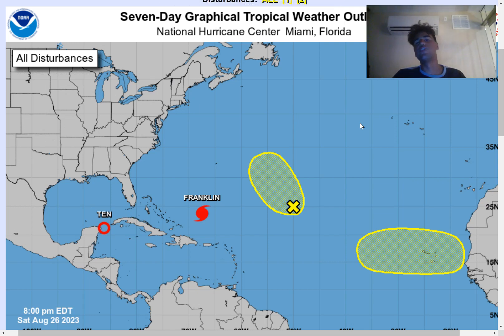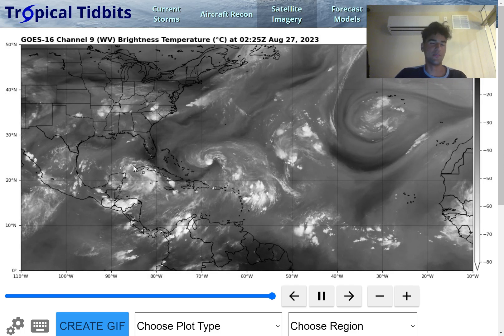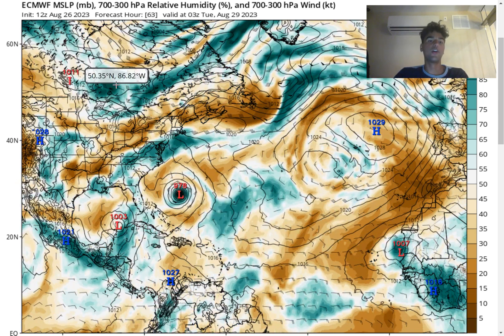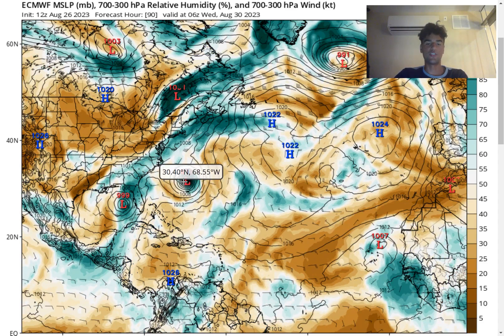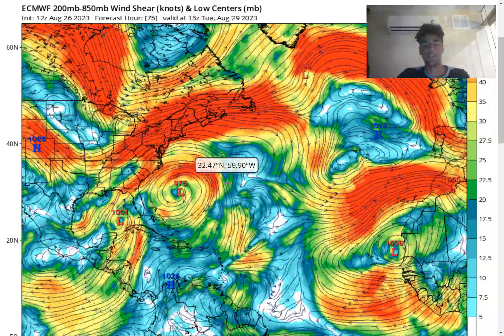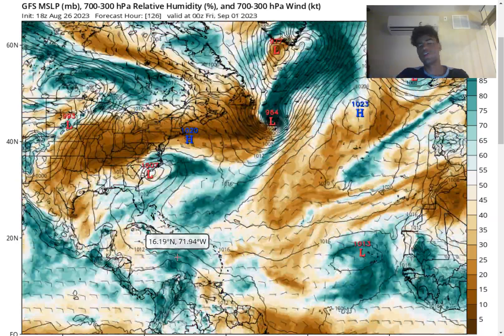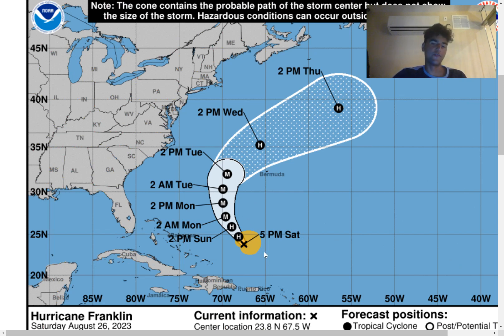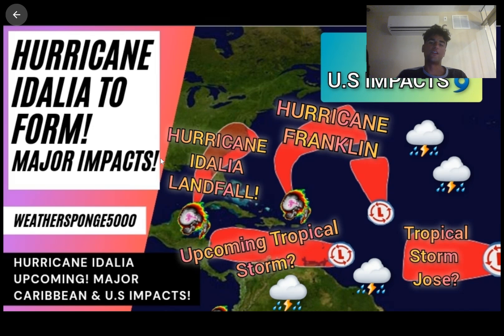Hurricane Idalia To Form! More Tropical Storms To Impact Caribbean?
In this video, we will primarily focus on our next potential tropical cyclone threat for the 2023 Atlantic Hurricane Season and determine the chance we could see a tropical depression develop into Tropical Storm Idalia  late this week or early next week.